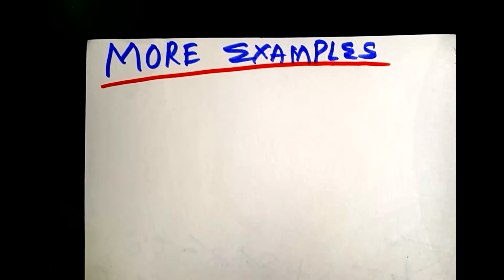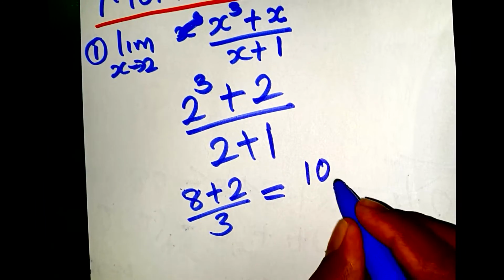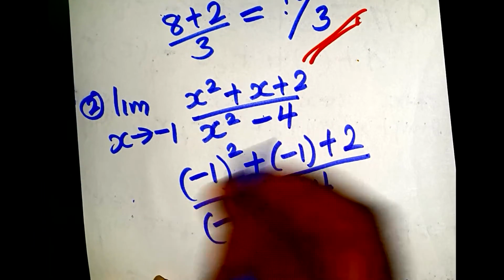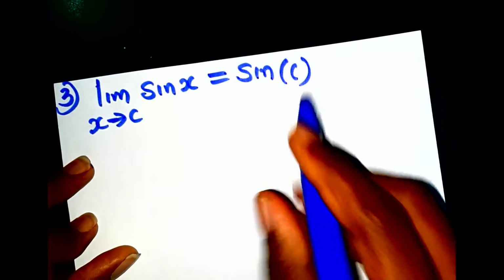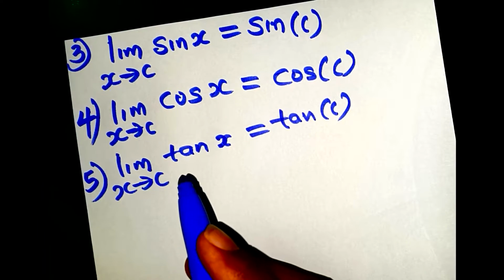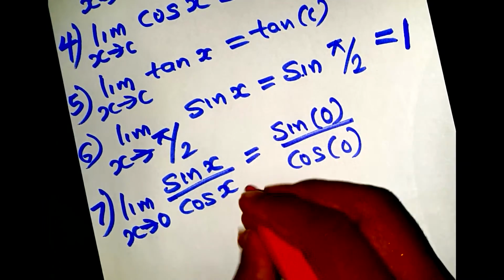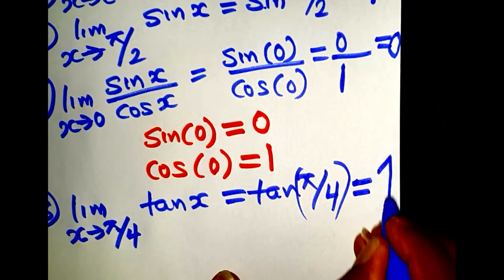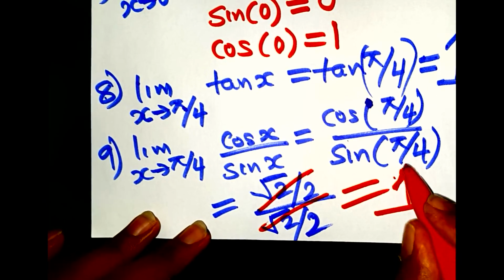Calculus 101: Limits and Their Properties #2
Limits and its properties continuation